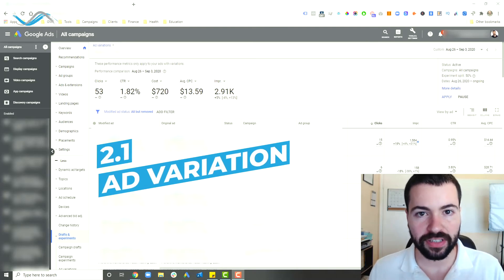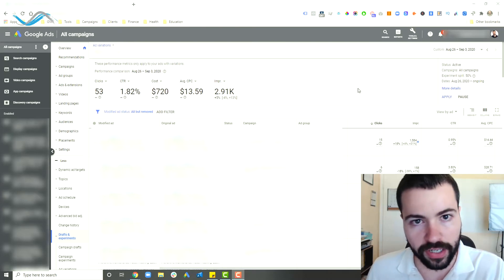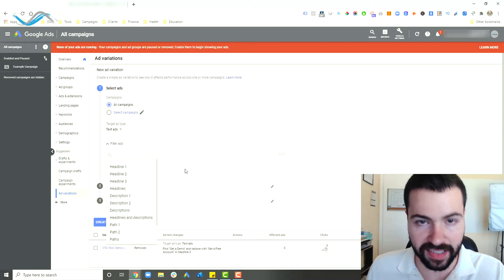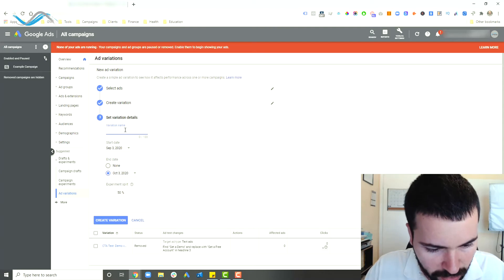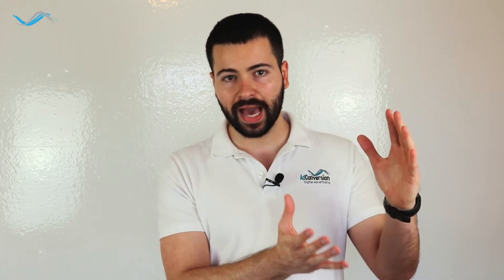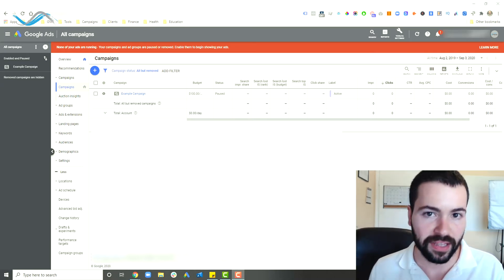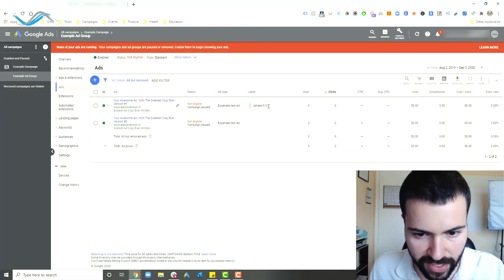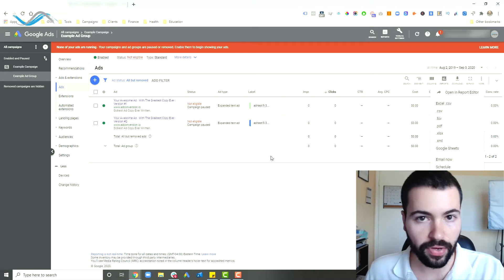How to Split Test Google Ads (AdWords) Copy Like a Mad Scientist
HOW TO SPLIT TEST GOOGLE ADS COPY LIKE A MAD SCIENTIST / In today's video I deep dive into what's worked best for me when it comes to split testing Google Ads copy so you can confidently set up, implement, and analyze Google Ads copy experiments to drive more performance from your Google Ads campaigns. Hope you enjoy it!